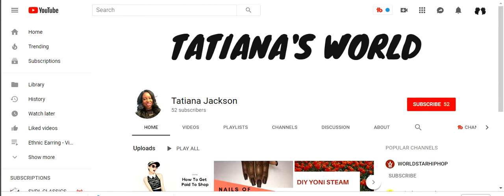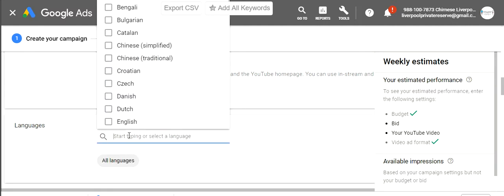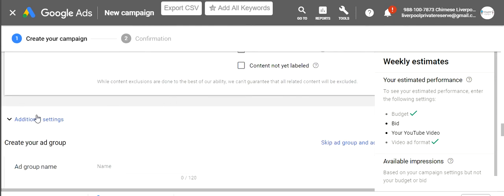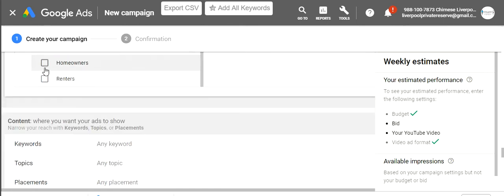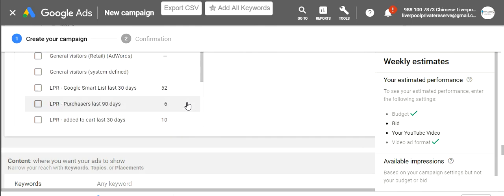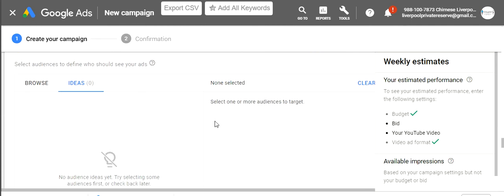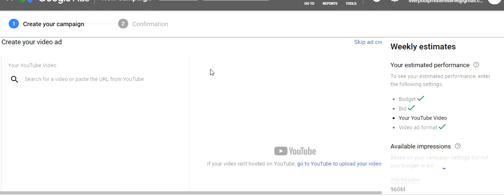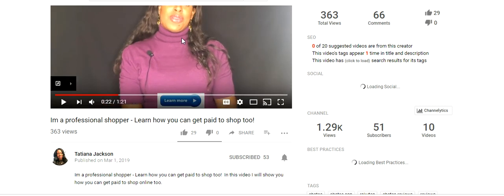How to create google youtube video ads for your channel | adwords video campaign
In this video on our how to grow and scale your Youtube channel we are discussing how to create google / youtube video ads to promote your channel using adwords.

This works really well for:
1. Trying to get more views
2. Trying to get more exposure
3. Selling products or services

As I said in the video, I don't specifically use these video ads to attempt to get more subscribers because most of the time they just watch your video or click on your link without subscribing to your channel unless you have some really amazing content and/or channel that is directly up their alley.

for accountability purposes, here are my video stats as of March 9, 2019.
2.  Video I am advertising - 363 views

Lets see how many views I get on a $1/day youtube ad and how many subscribers?

I'll do a follow up video with the results.